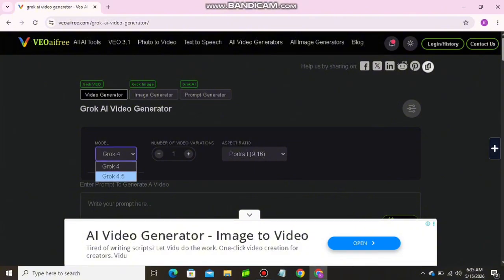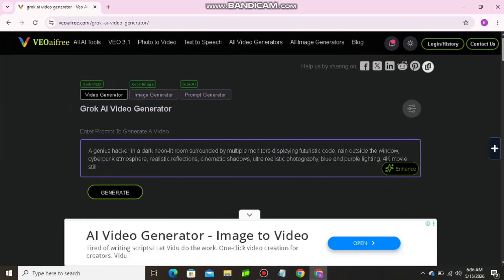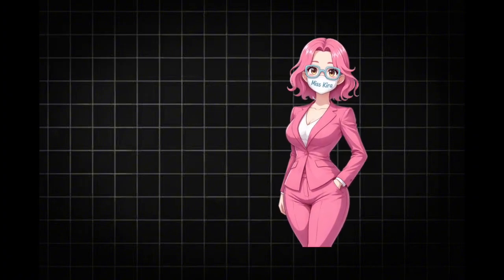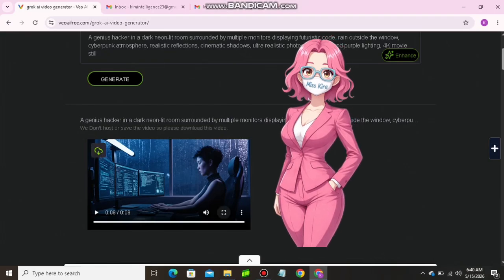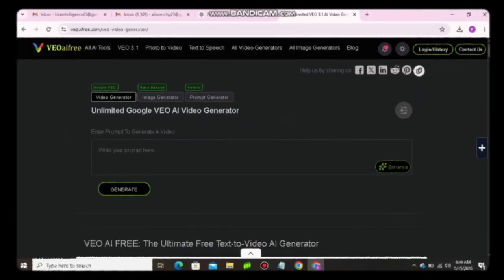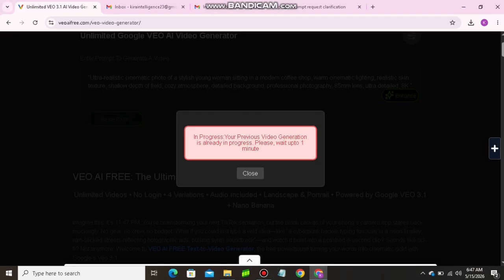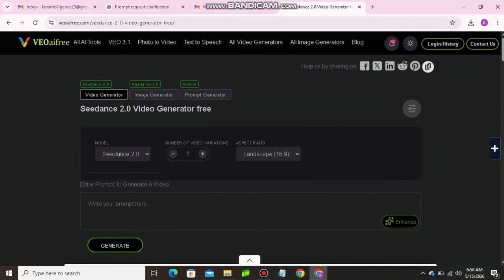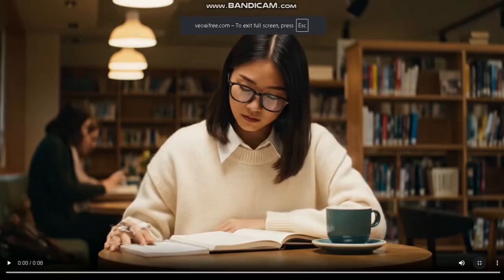These FREE AI Video Generators Have No Limits | Here's How to Use Them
In this video, I explore how to use powerful AI video generation tools like Grok, Veo 3.1, and Seedance 2.0 in one platform.

These tools are changing the way cinematic AI videos are created, allowing users to generate high-quality visuals using simple prompts.

I walk through how each model performs, how to set them up, and what kind of results you can expect.

⚡ Tools covered:

* Grok AI video generation
* Veo 3.1 AI model
* Seedance 2.0 cinematic AI

Watch till the end to see real comparisons between all three models.

00:00 – Introduction
00:15 – The Problem with AI Video Tools
00:40 – Platform Overview (Veo AI Free)
01:10 – Grok AI Test
02:10 – Veo 3.1 Test
03:10 – Seedance 2.0 Test
04:10 – Final Thoughts